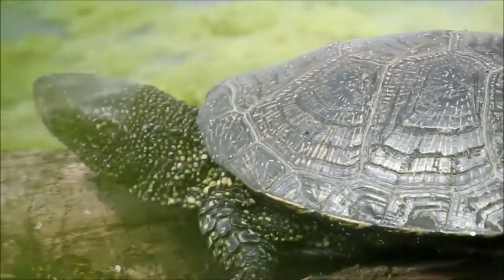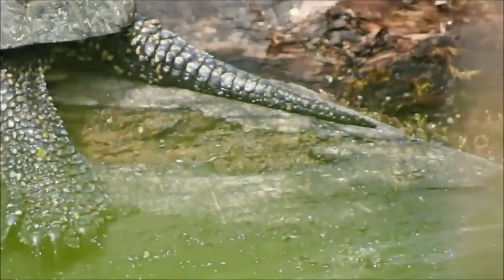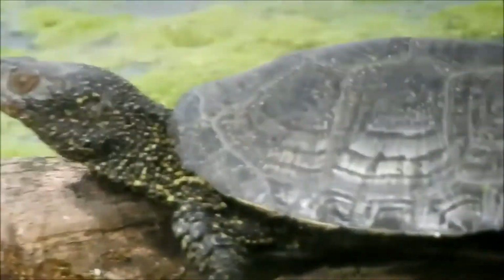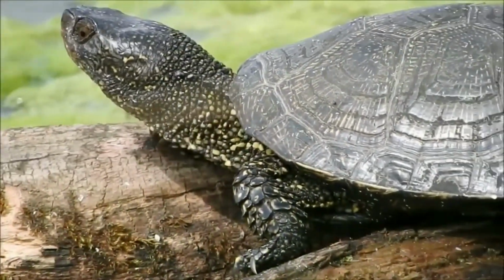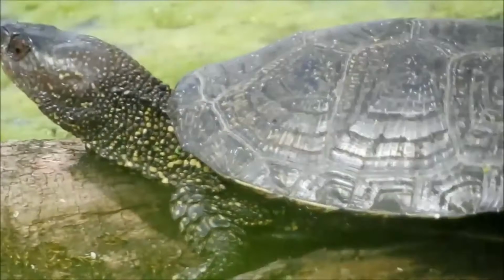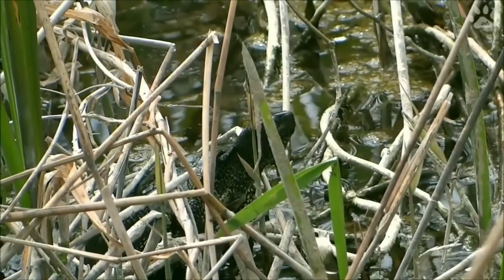European swamp turtle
The instinct to continue offspring comes to them at the age of 5-9 years, that's when the turtles grow up. Mating season begins immediately after a smooth awakening from hibernation. This does not happen everywhere at the same time, but depends on the climate in the regions. In our temperate latitudes - April-May.